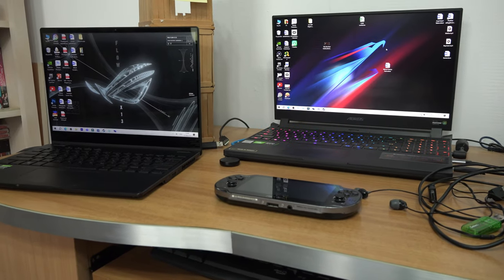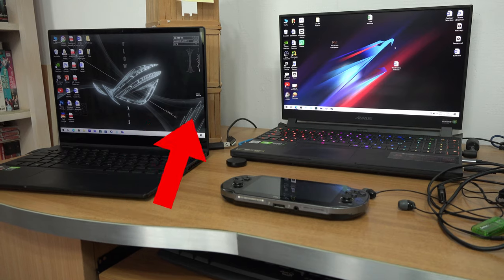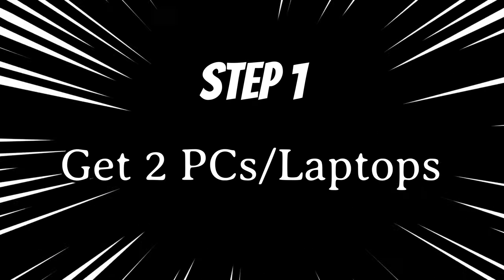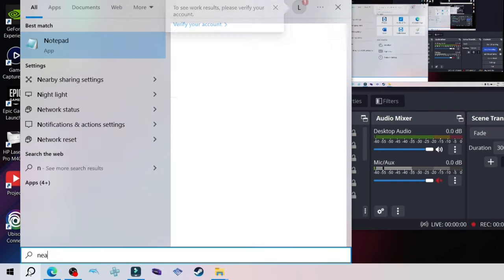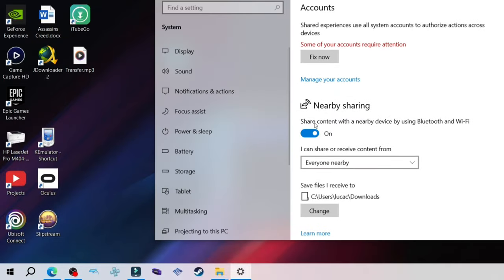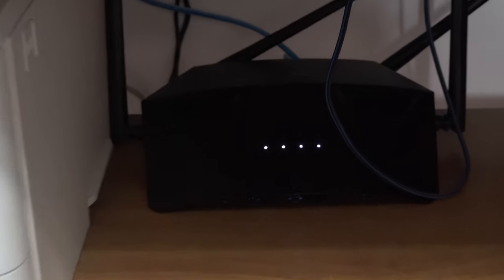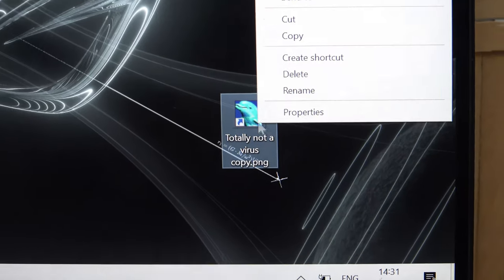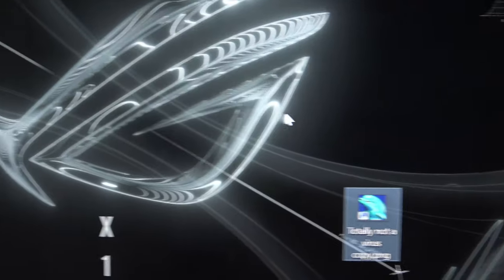How to Wi-Fi transfer on Windows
Here's an easy way to transfer files from one PC/Laptop to the other. Most people don't know that their Windows 10 or 11 machine already has a sharing feature. All you need to do is to turn it on, make sure that both devices are on the same network and click Share. I hope this video helped.